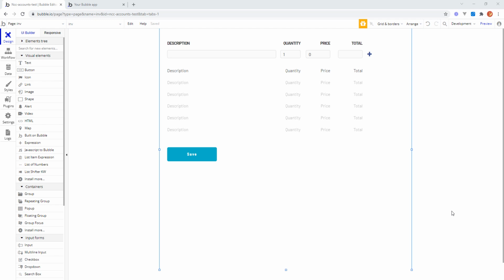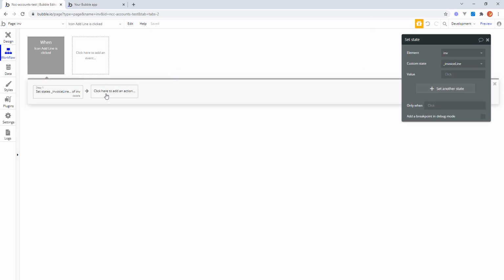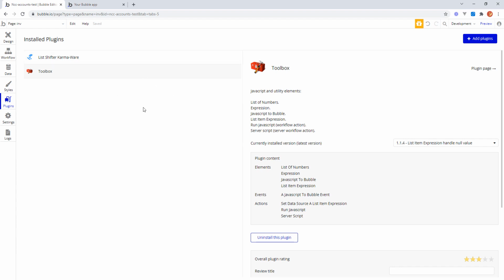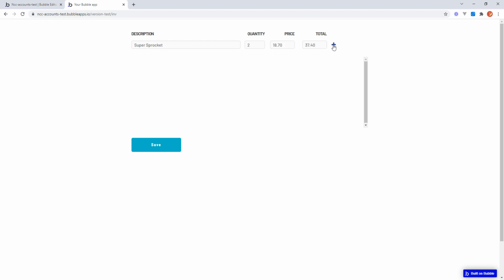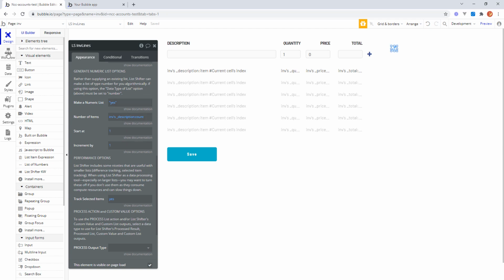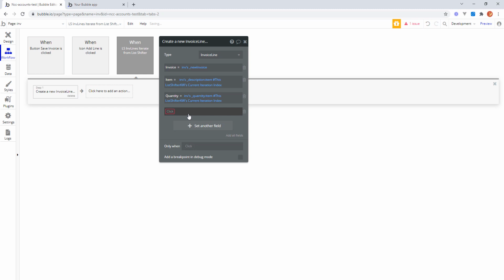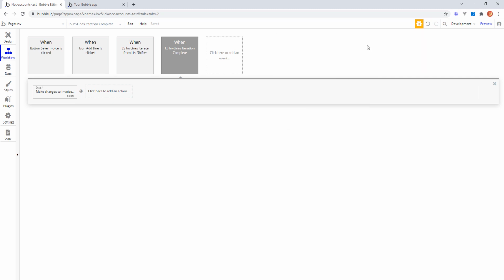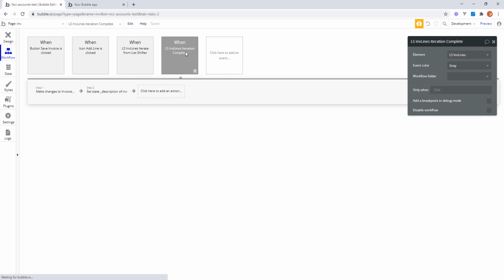Looping & Iterating in Bubble - No Code Invoicing Example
This Video Has Been Superseded By A New One That I've Put Together. Please Check It Out :

PLEASE NOTE : This tutorial relies on the ListShifter plug-in for looping which has now been removed by it's author.

The author, Keith, has included the functionality of the ListShifter plug-in into his paid plug-in, Floppy. This costs $24 which is a one-off price. We thank Keith for his efforts in producing the ListShifter plug-in (which still works if you have it installed in your app) but as KarmaWare, not enough people paid him and he's unfortunately had to turn it into a paid plug-in to earn income for his work.

We would recommend going with Floppy however if you can't stretch to the $24 asking price, you can use the free Simple Looper plug-in by Vini however it does not work in the same way as ListShifter so this tutorial is not relevant to it.

A demo showing how to loop and iterate in Bubble to build a simple invoicing example. Enable the user to enter multiple item lines on an invoice, store them on the page and save the invoice and all it's lines at the end. Loop and iterate over the invoice lines to save them to the database and take advantage of Bubble's extensibility by using the List Shifter plug-in.